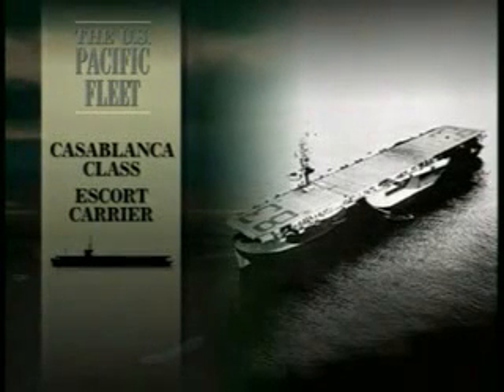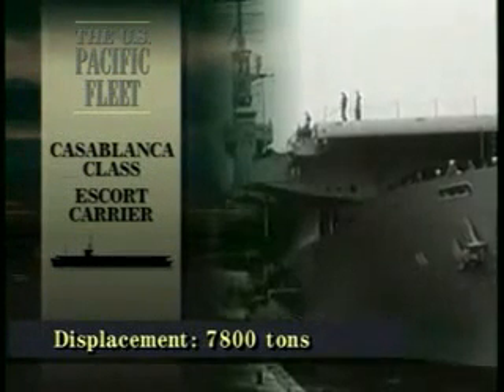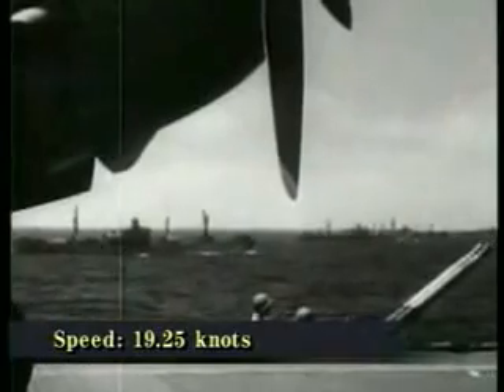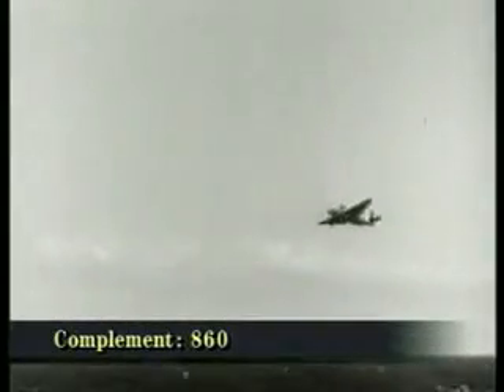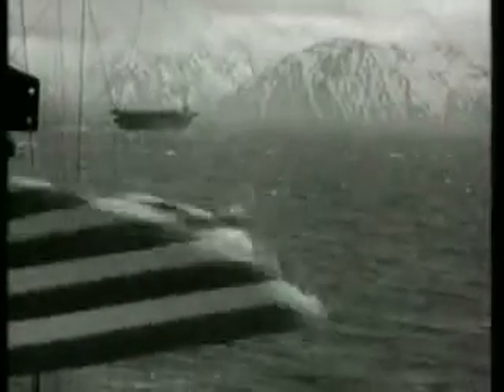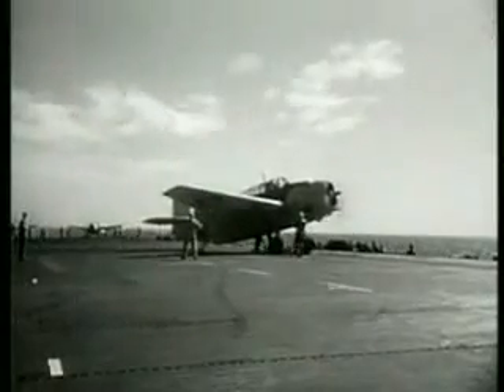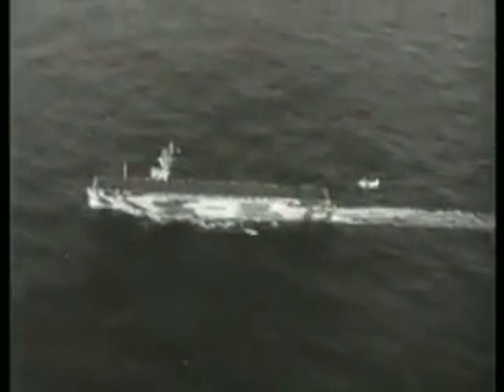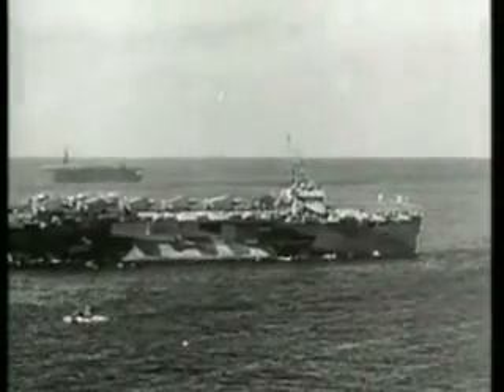Casablanca Aircraft Carrier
Casablanca class carriers were built by Kaiser Company, Inc.'s Shipbuilding Division, Vancouver Yard on the Columbia River in Vancouver, Washington. The Vancouver yard was expressly built in 1942 to construct Liberty Ships, but exigencies of war soon saw the yard building LST landing craft and then Escort Aircraft Carriers all before the end of the yard's first year in operation. The yard had twelve building ways and an enormous 3,000 foot outfitting dock along with a unique additional building slip originally intended to add prefabricated superstructures to Liberty ships. Their small size made them useful for transporting assembled aircraft of various sizes, but combat fighters were usually smaller and lighter models such as the Avenger and Wildcat. - wikipedia